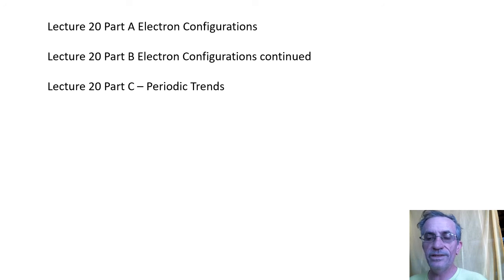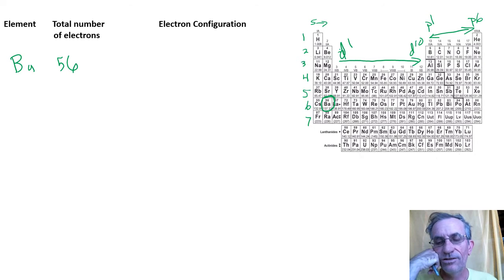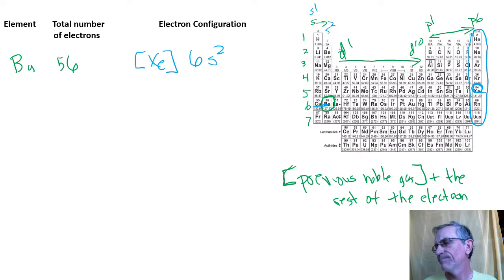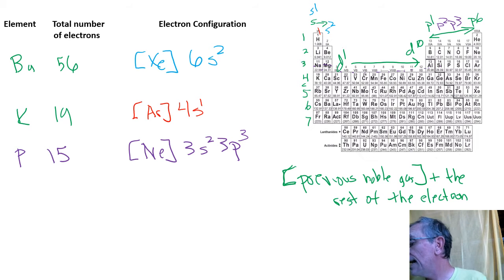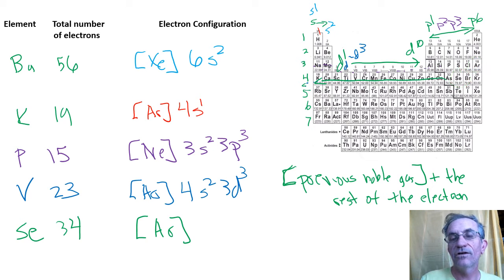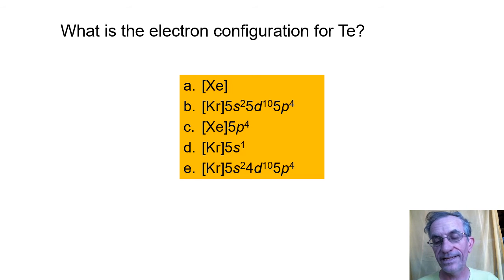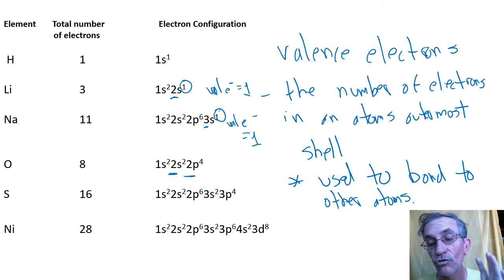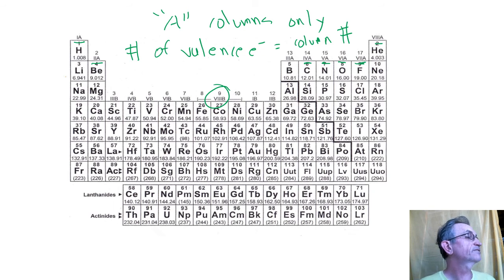Introductory Chemistry Lecture 20 Part B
Electron Configurations- Nobel Gas Short-hand